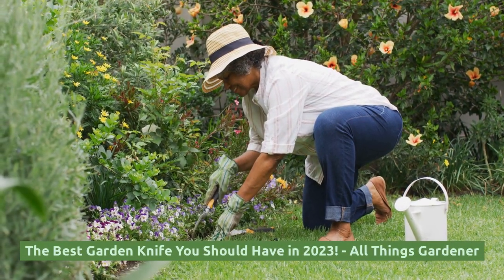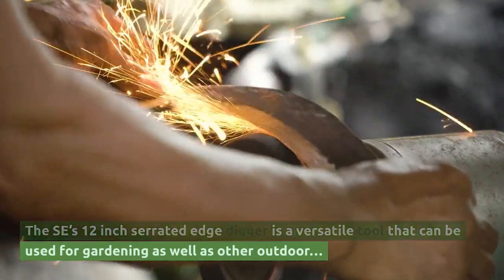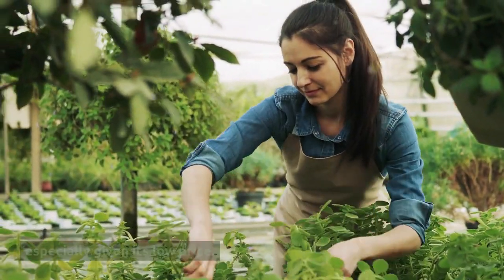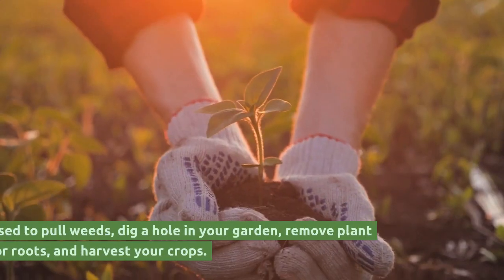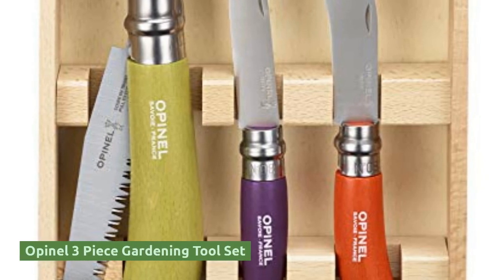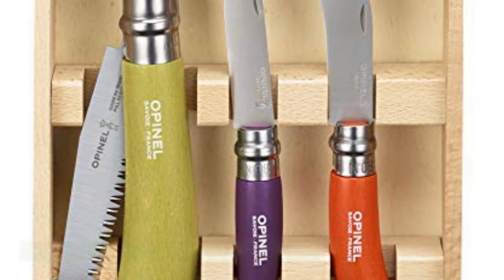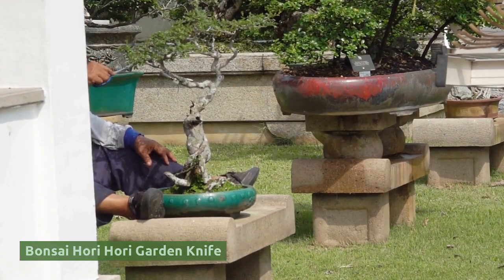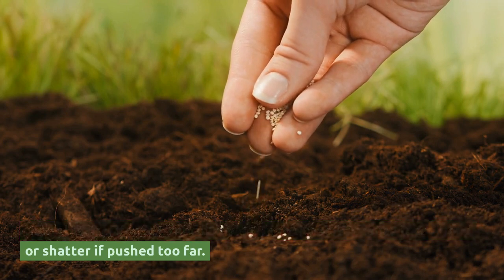The Best Garden Knife You Should Have in 2023!